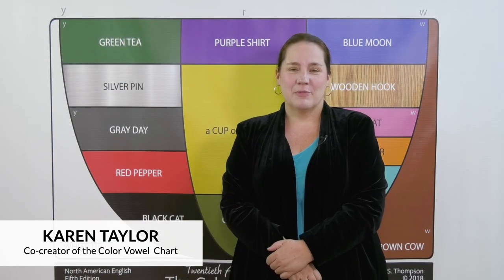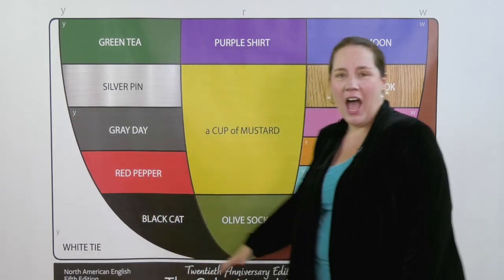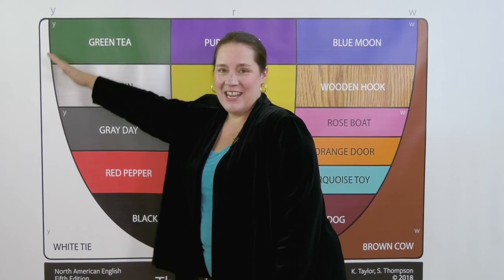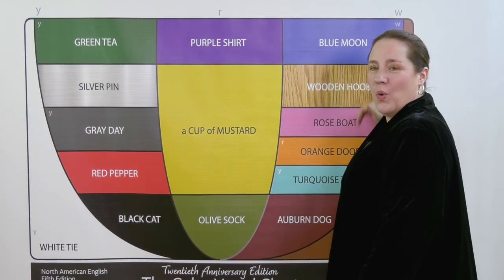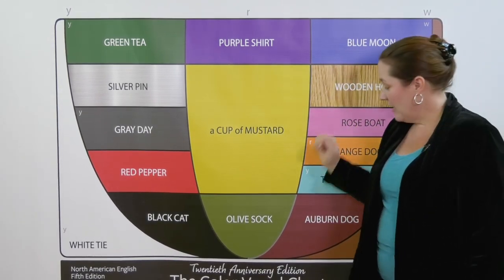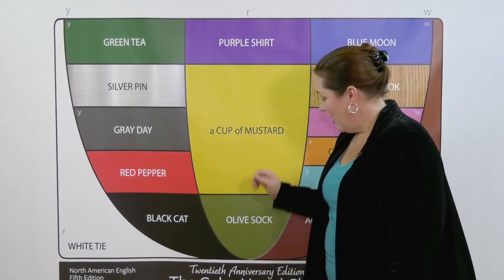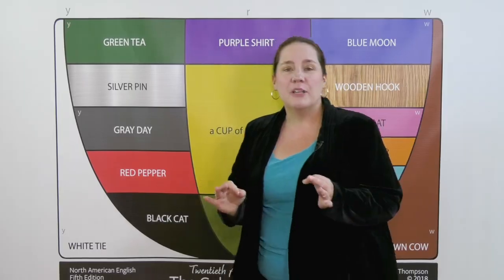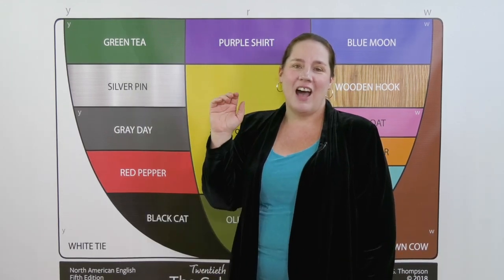WHITE TIE vowel sound - Color Vowel® Yoga